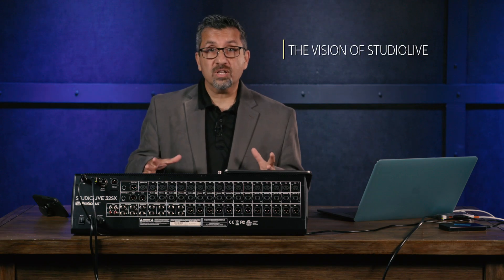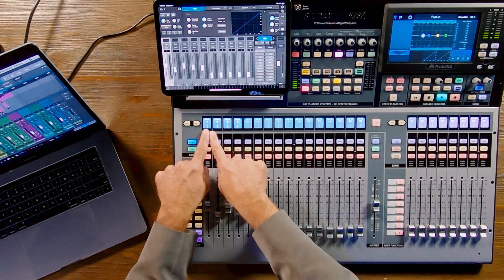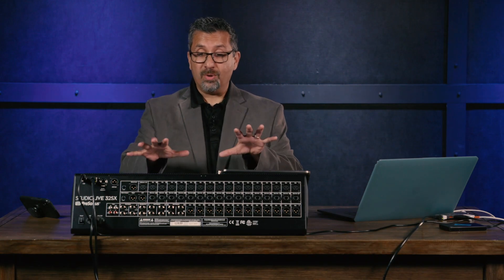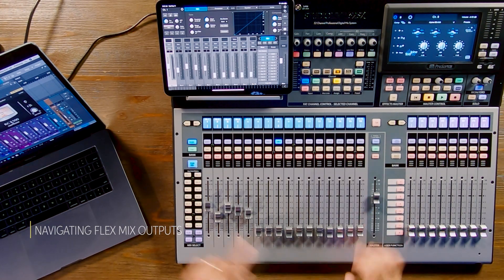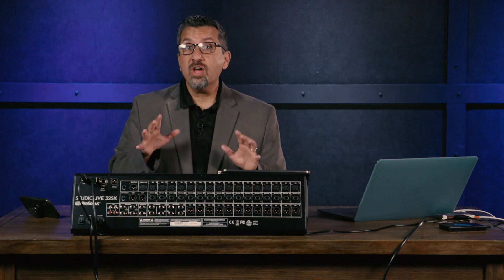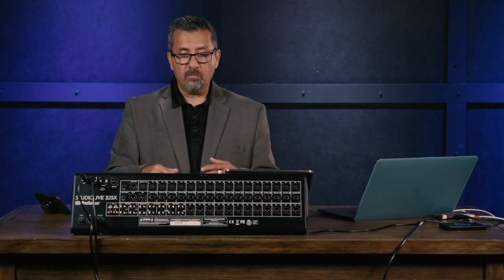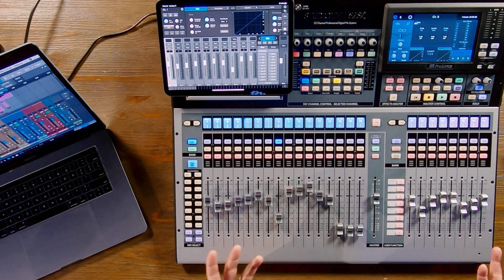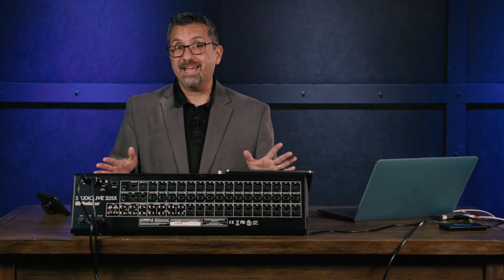PreSonus StudioLive 32SX 32-channel Digital Mixer Overview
The StudioLive 32SX packs a lot of power for a compact console — it’s PreSonus’s most formidable offering yet. This 32-channel digital mixer boasts a dual-core FLEX DSP engine with enough muscle to drive 286 simultaneous processors, and then some. What’s more, its FLEX FX multi-effects processor vaunts four slots of reverb emulations and delays with four dedicated effects buses.

Feel free to skip ahead to the sections that interest you most:
0:00 - Intro
0:22 - The Vision of StudioLive
0:57 - Back Panel Connections
2:13 - Console Workflow
3:32 - Fat Channel Plug Ins
6:00 - Fat Channel A/B
6:51 - Navigating Flex Mix Outputs
7:36 - Split Workflow for last eight Faders
8:02 - Working with DCA's
9:21 - User Layer
10:46 - User Function Buttons
11:55 - Recording
13:22 - Bundled Software
15:41 - DAW Control
17:26 - Complete Ecosystem